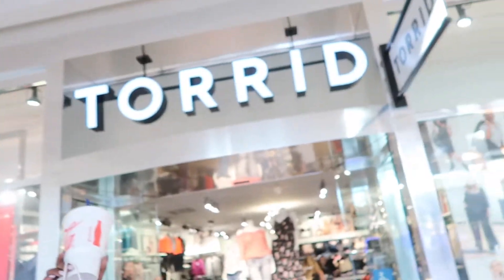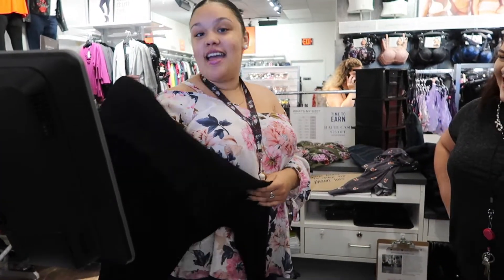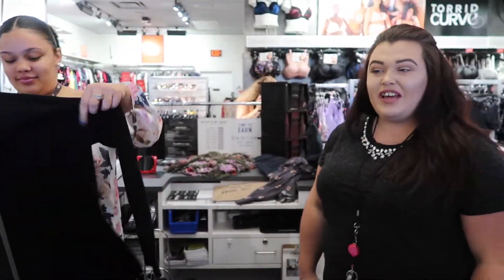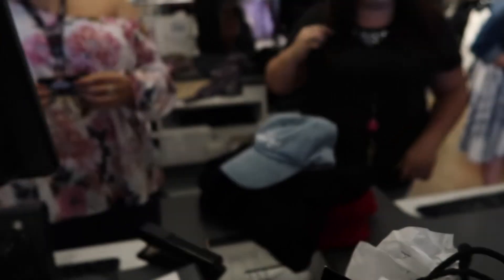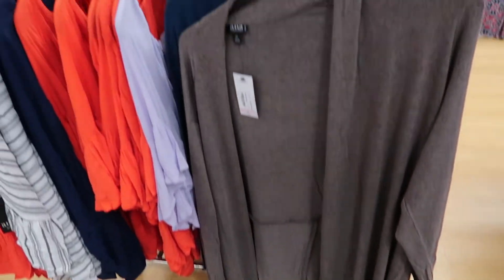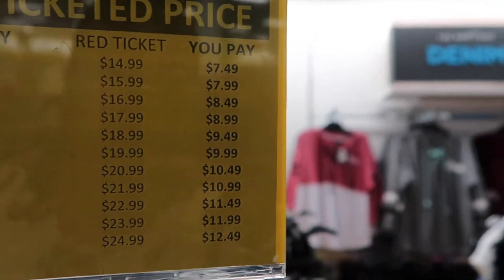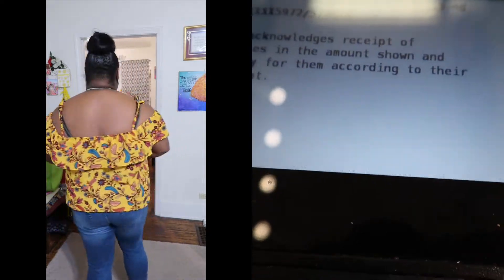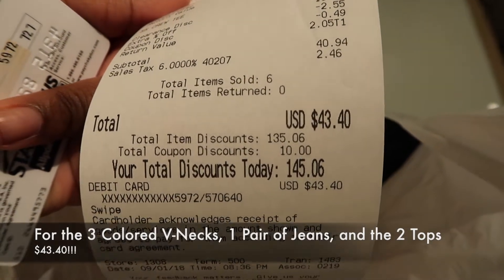FALL HAUL | Basic "Must Haves" + Budget Friendly!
The "favorite child" (FALL) is upon us which means it's time to start pulling out or picking up some basic items that can be mixed and matched like jeans, plain shirts, etc. Join me as I pick up basic items that can be mixed and matched for this fall!!!

Items From Torrid
1. "Watevs" Jean Hat
2. Scoop Sweater in Black
3. Scoop Sweater in Red
4. Hoop Earring Set (Silver, Gold, Rose God)

Items from Charlotte Russe
1. Faded Camo Skinnys
2. Camo Corduroy Front Zip Skirt
3. Dark Distressed Jean Skirt

Items From JCPenny
1. Mustard V Neck
2. Olive V Neck
3. Red V Neck
4. Blush Blouse
5. Multi-Color / Floral Patterned Off the Shoulder Top
6. Black Distressed Jeans